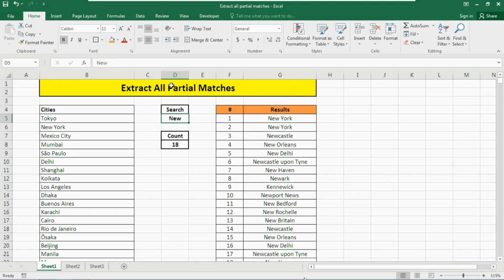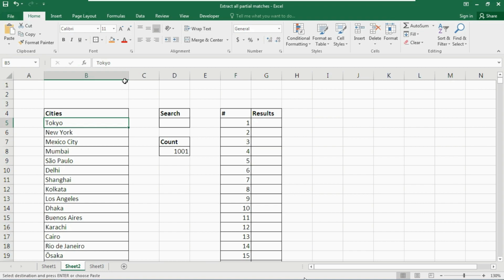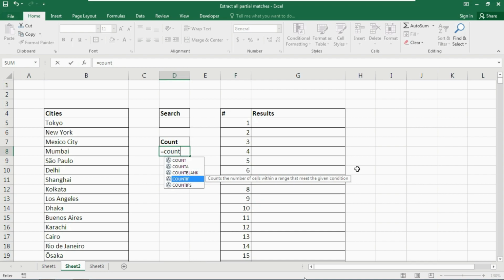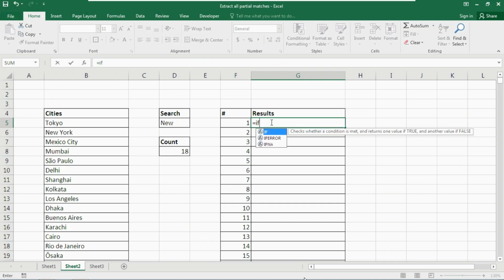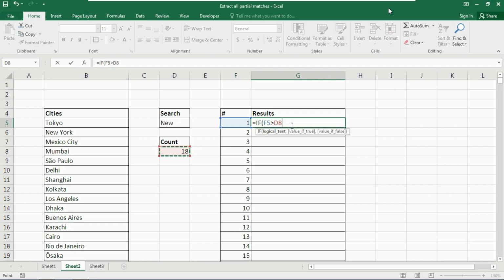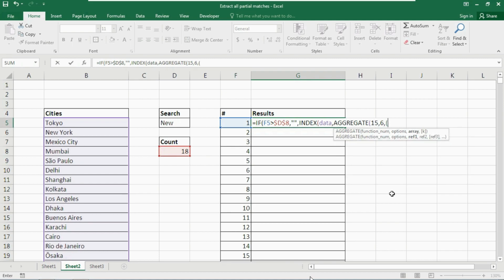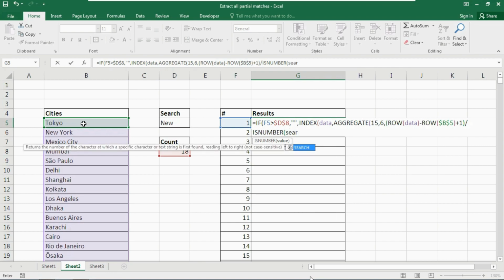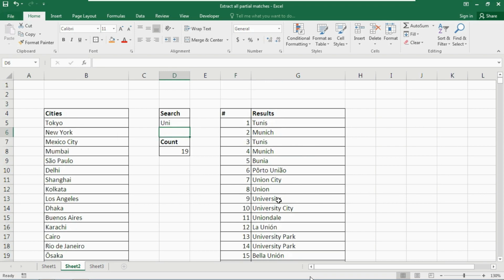Find And Extract all Partial Matches from database range | Excel Array Function 2021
Here we are going to learn the process to find and extract all the partial matches according to our search value from our database. The main fundamental is very simple and the way of building this function is also very easy.

Hopefully this Excel Tips will help you in your daily work-life and will save a lot of time.

Our Top Video Playlists Must To Learn —

We always provide useful content on the Technical Portal YouTube Channel, here MS Excel tips and tricks, and tips and tricks for MS Word, and Internet tips and tricks, along with the computer related Useful Information Simple language available. You can visit our other Social media Platforms for more information.